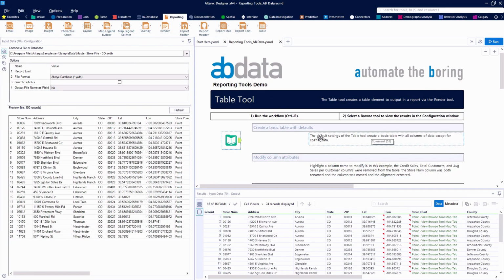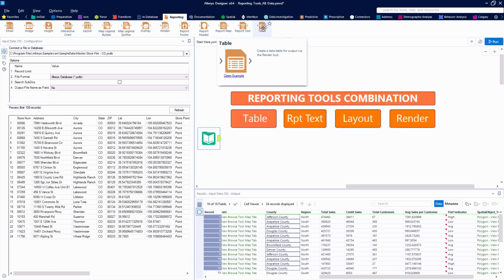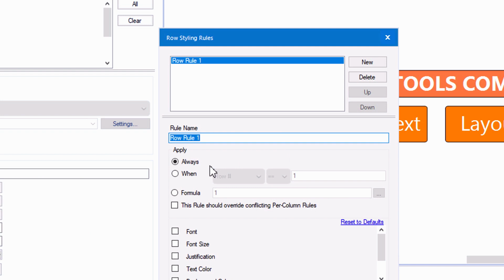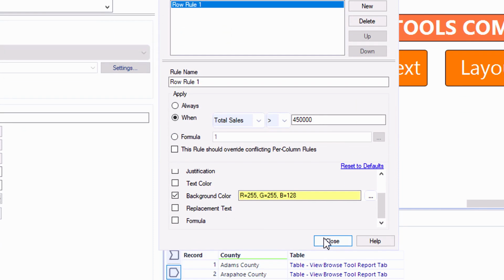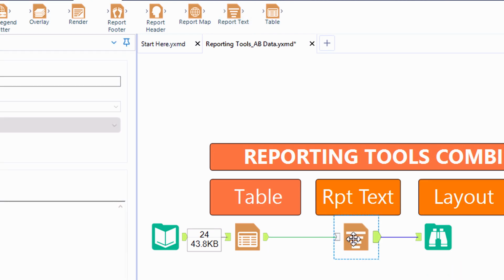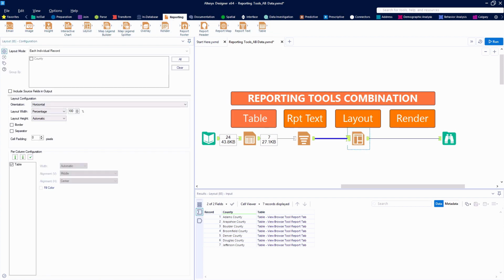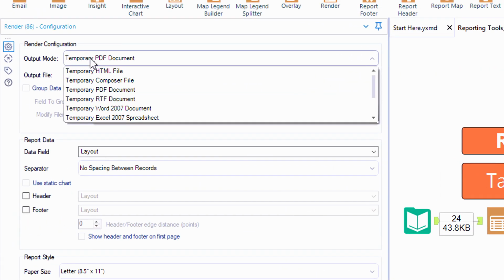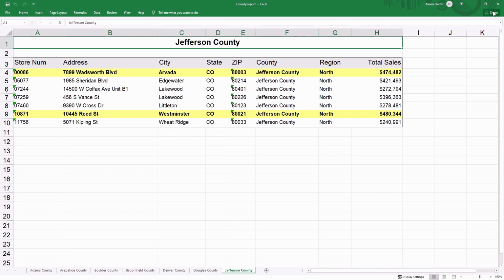Alteryx Reporting Tools Overview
Create brilliant reports from your Alteryx raw data using the Reporting tools.  Don’t waste time formatting your data in Excel, use the Reporting tools to automate your final products with Alteryx.